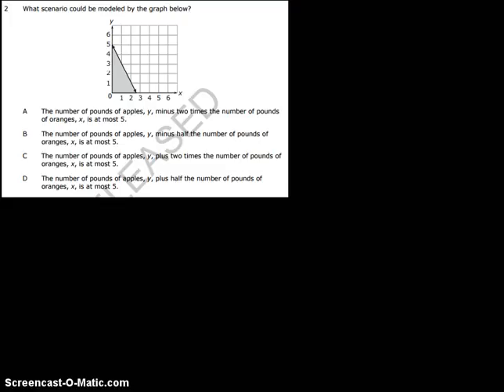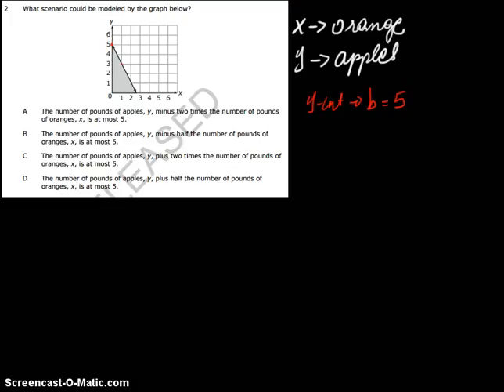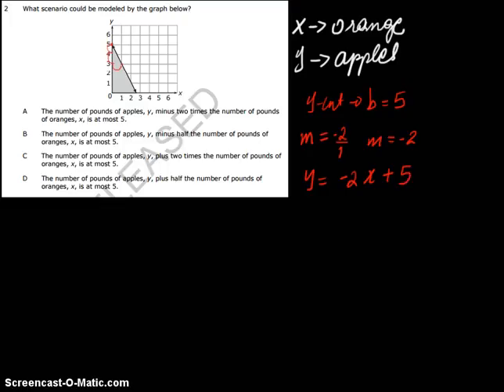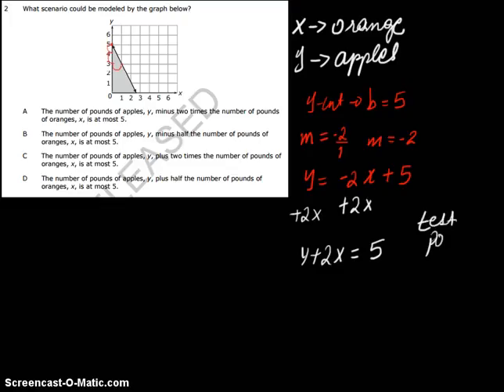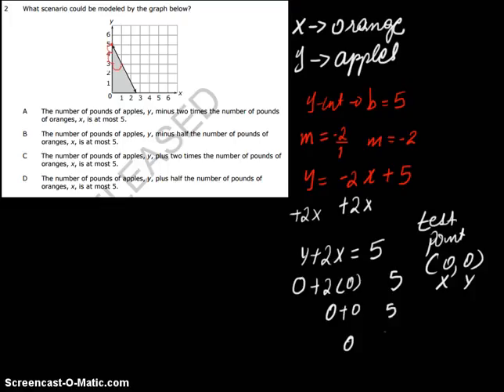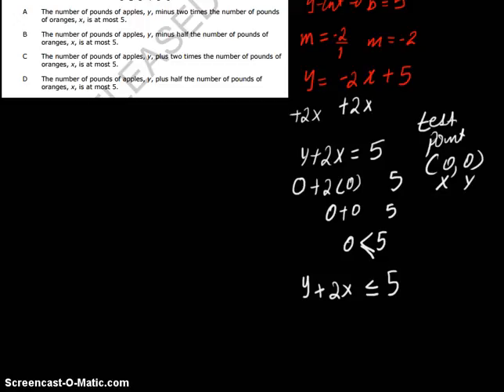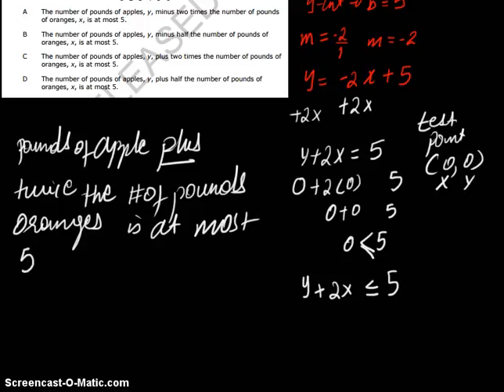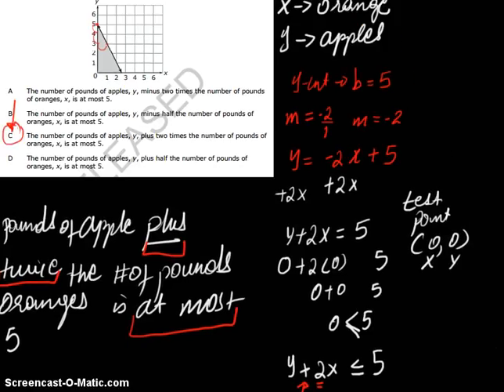Math I EOC Sample Q #2